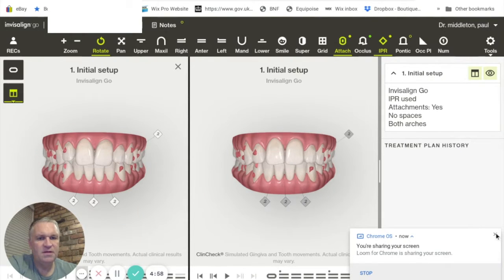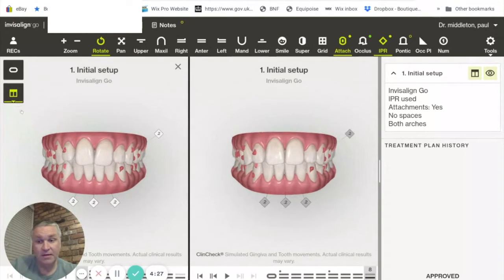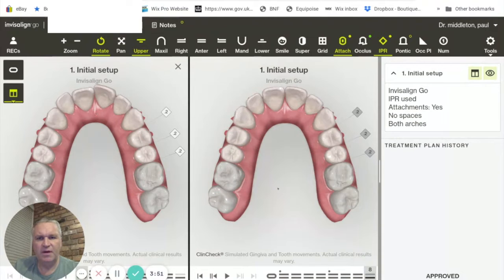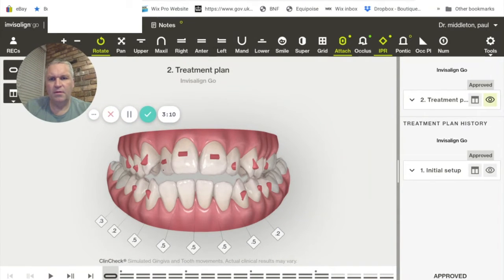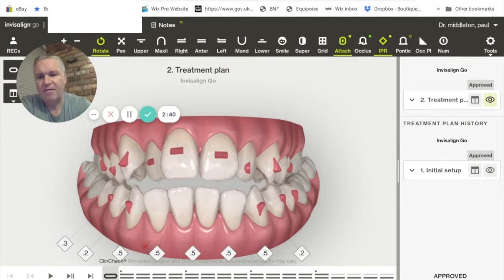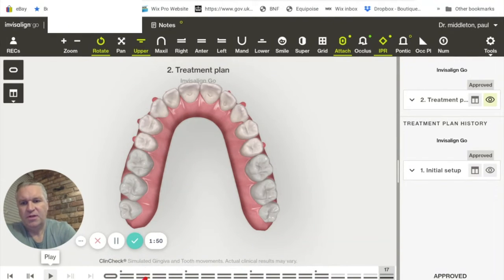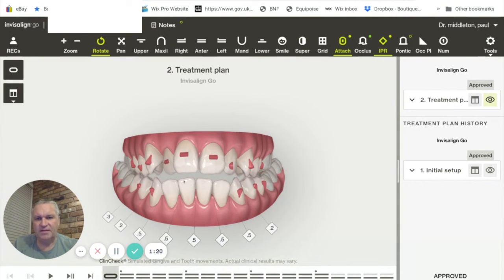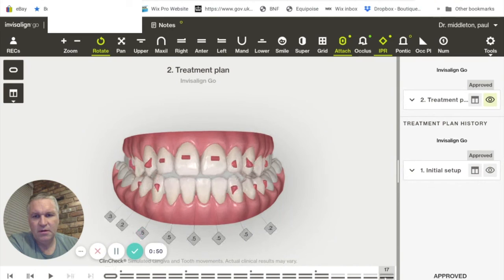Invisalign Clincheck Vid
This video will show you 2 invislaign cases, one mild, one more complex. The smile simulator shows you exactly how your teeth will move to achieve that perfect smile!